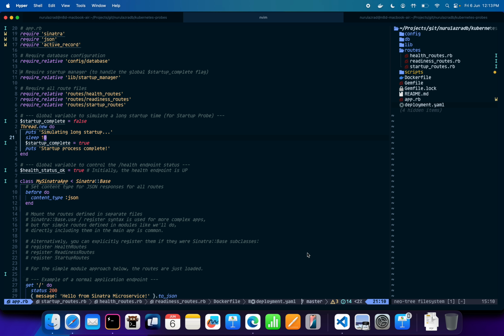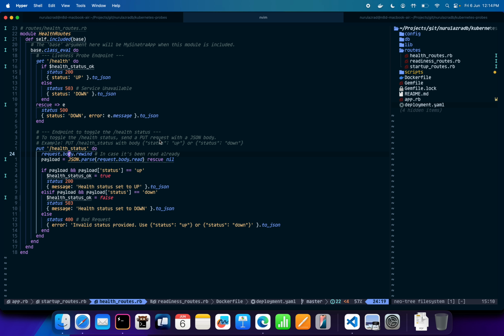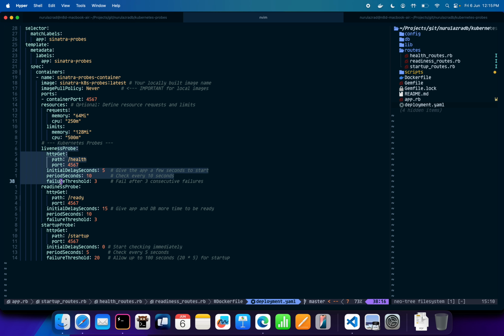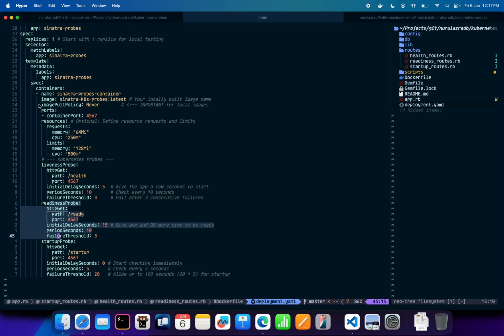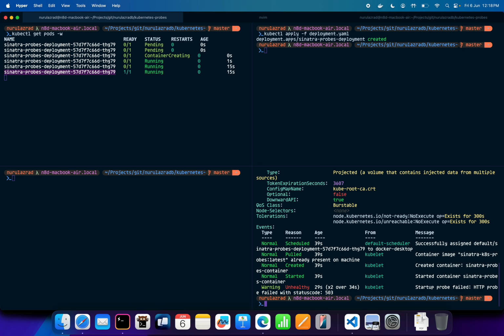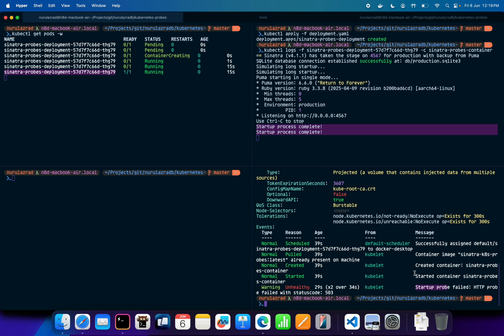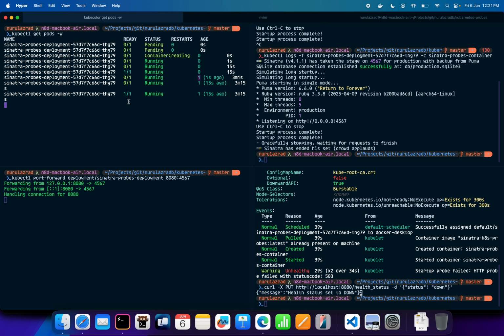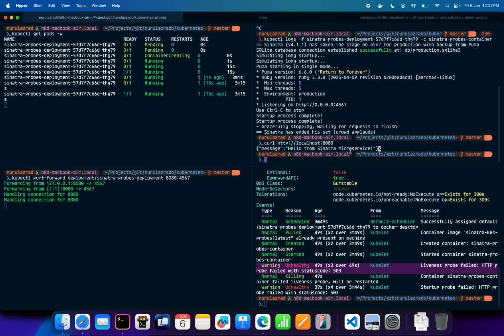Kubernetes Probes in Action: A Practical Guide with Sinatra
🔹 Are your Kubernetes applications running smoothly? In this tutorial, we dive deep into Kubernetes probes—liveness, readiness, and startup—and demonstrate their practical implementation using Sinatra microservices.

What You'll Learn:
✅ How liveness, readiness, and startup probes ensure app stability ✅ Configuring probes in Kubernetes YAML manifests ✅ Real-world examples with Sinatra to visualize probe behavior ✅ Troubleshooting common issues when setting up probes

📌 Resources:
Kubernetes Probe Docs
Sinatra Microservices Guide
🔗 GitHub Repository: Sinatra Kubernetes Probes

📢 Join the Discussion: Have questions? Drop them in the comments, and let’s learn together!